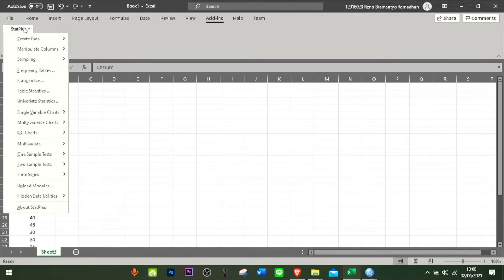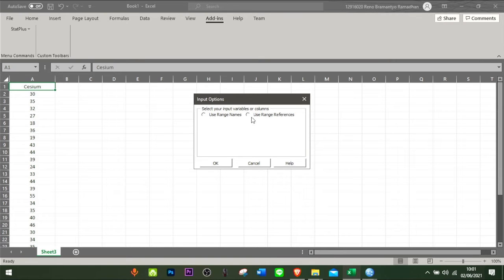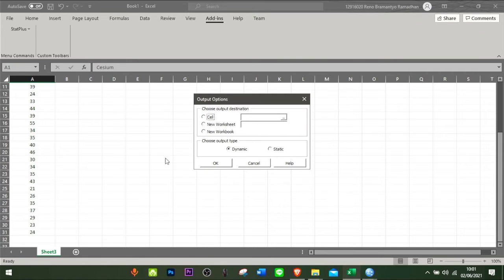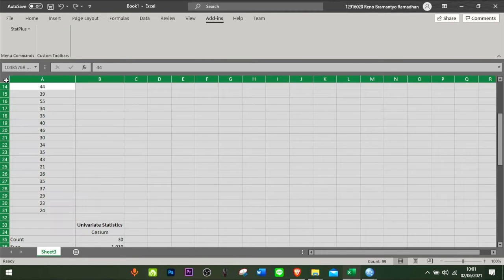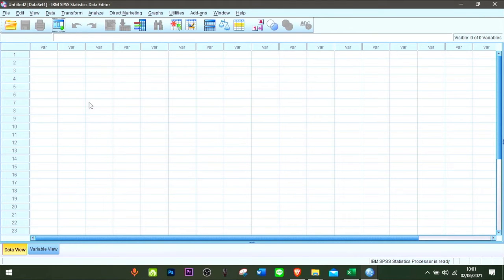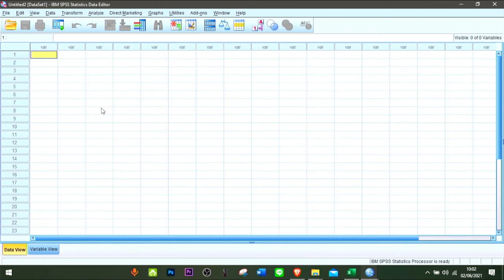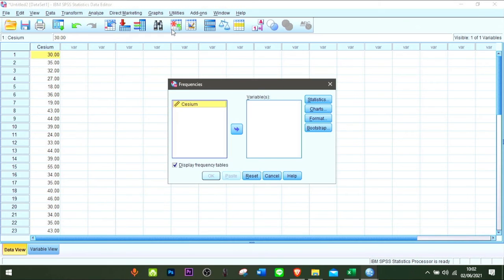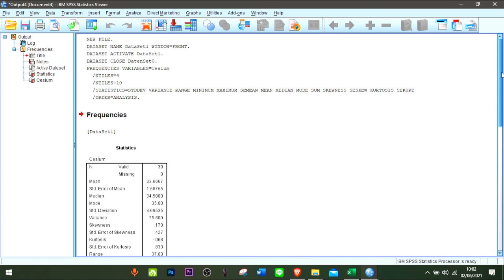HOW TO GET DESCIPTIVE STATISTICS USING EXCEL AND SPSS